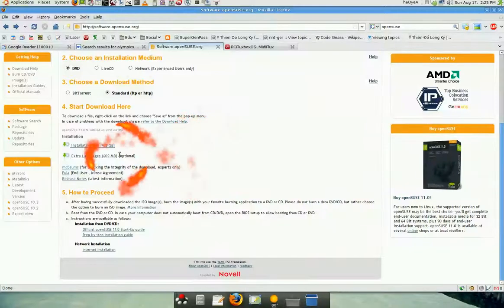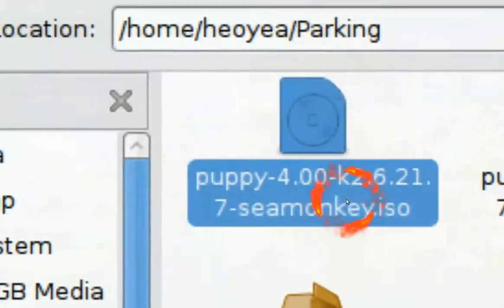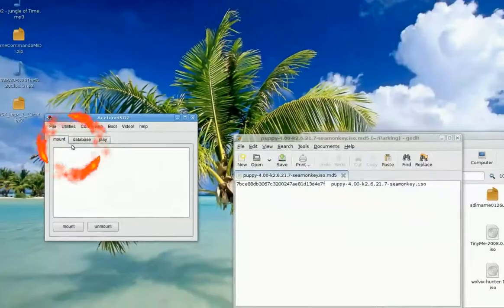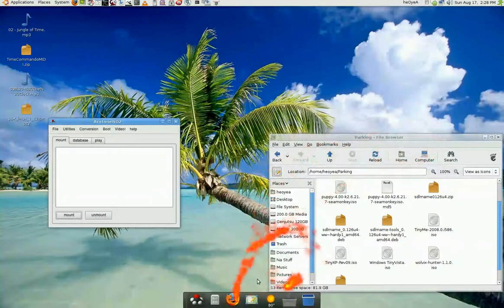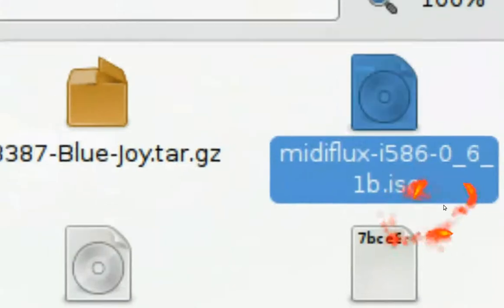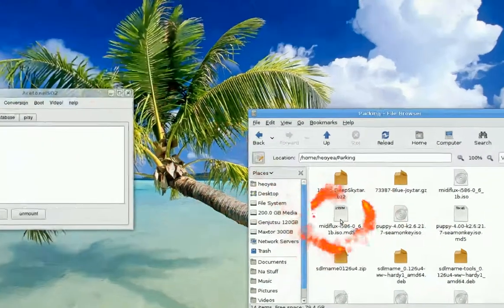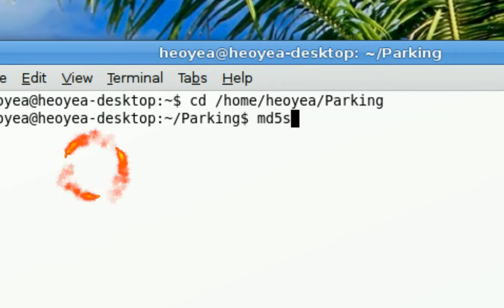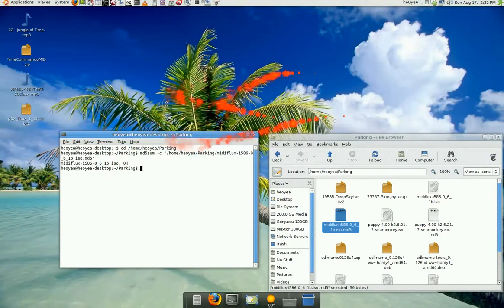Check File Integrity - MD5 Checksum - Ubuntu Linux 8.04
showing two ways to use md5 checksum to check your files. GUI (acetoneISO) & CLI (Terminal)